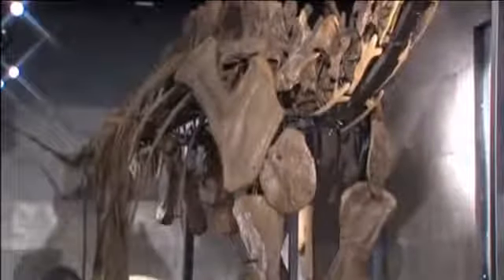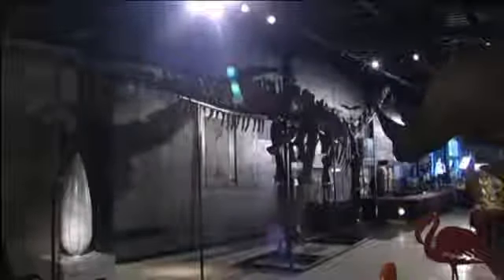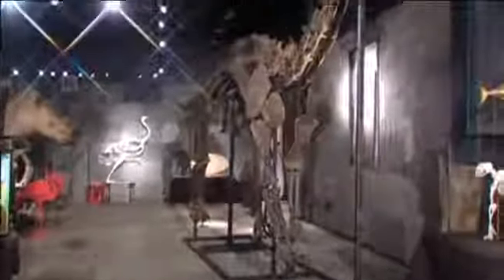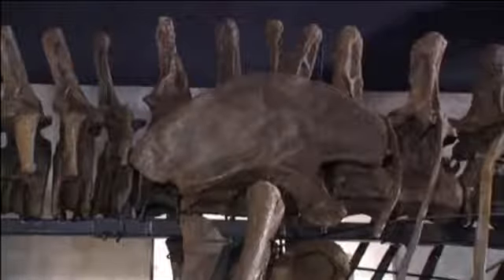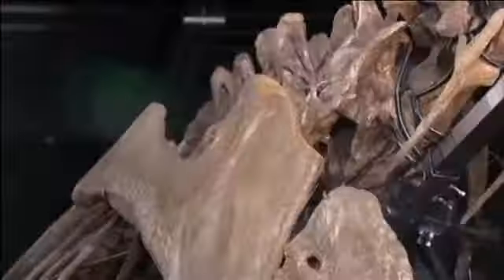Rare dinosaur skeleton goes up for auction in the UK